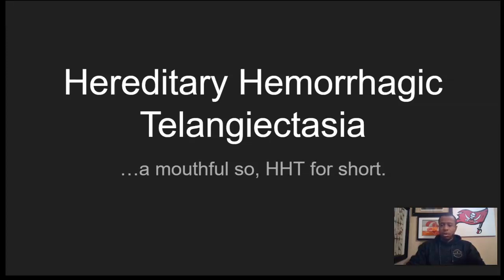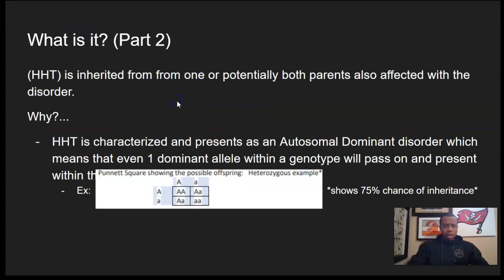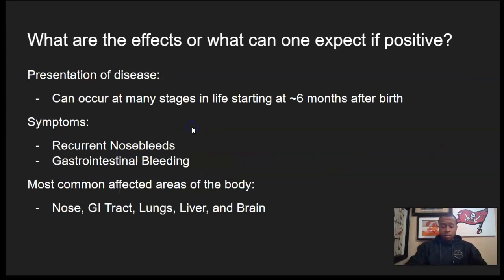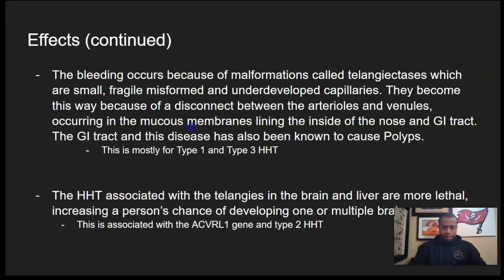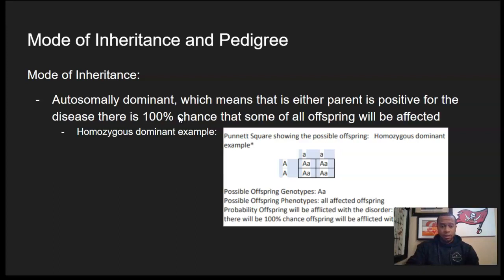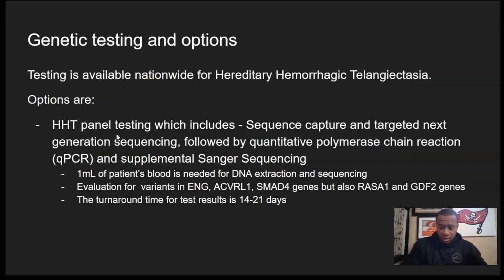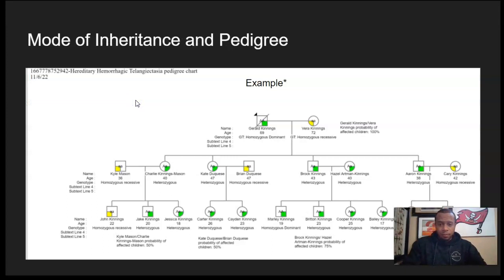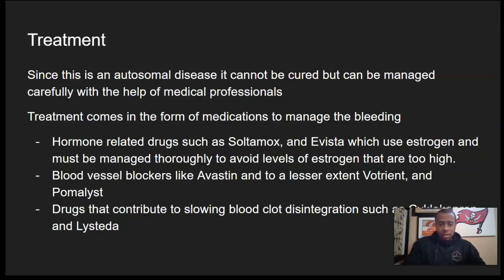Genetic Disorder presentation: HHT